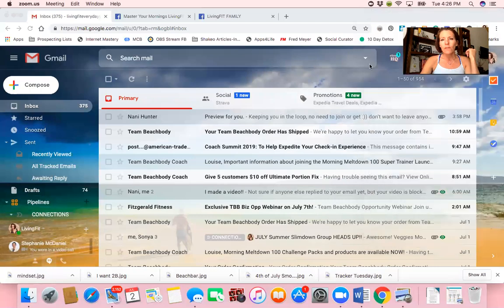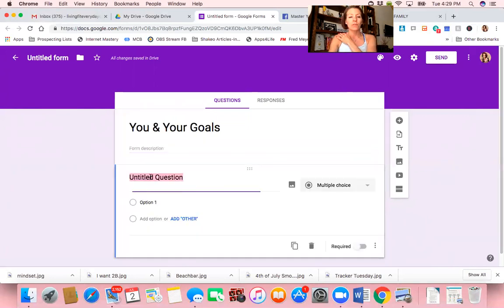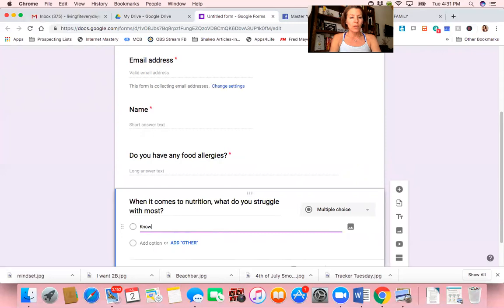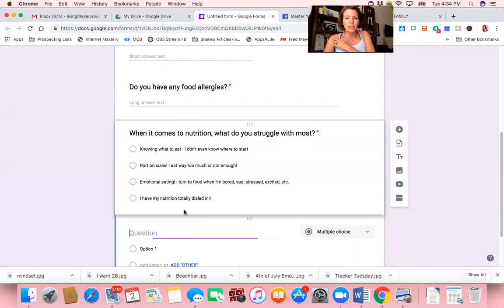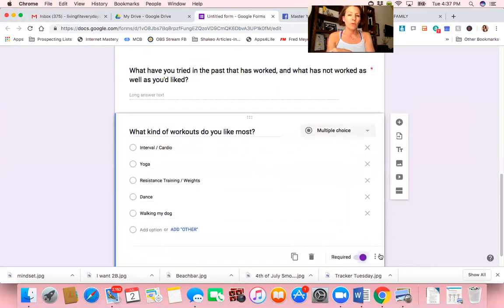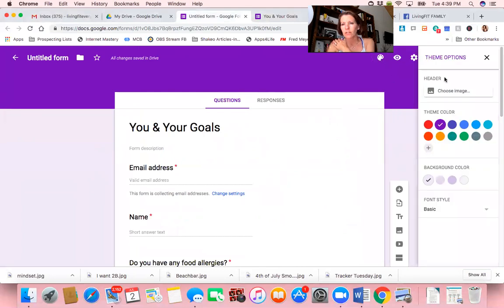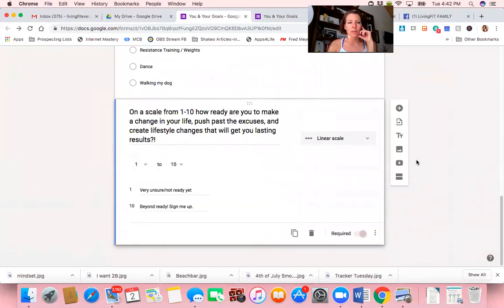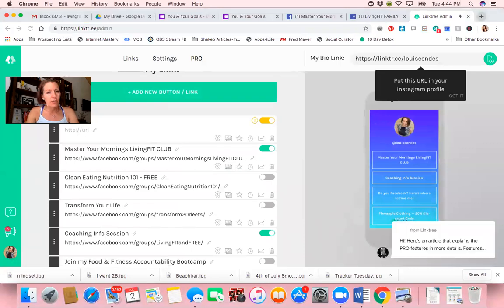How to create a Google Form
You can make your form as detailed or as simple as you like. I have several variations of forms that I have created that I can share with you. FORMS are a great way to gather information on people's history, goals, what's blocking them and what is going to help them most.